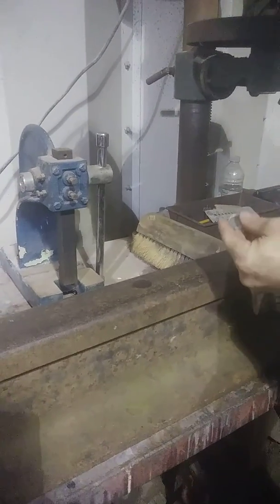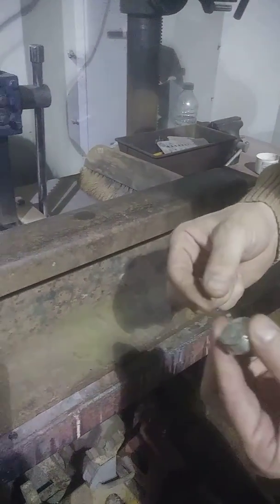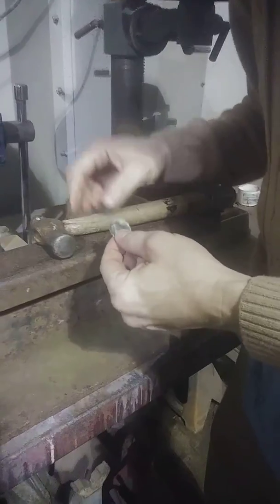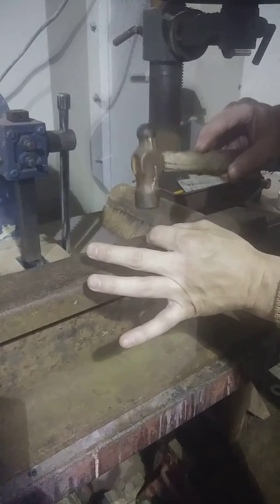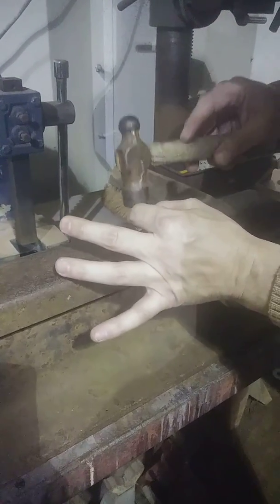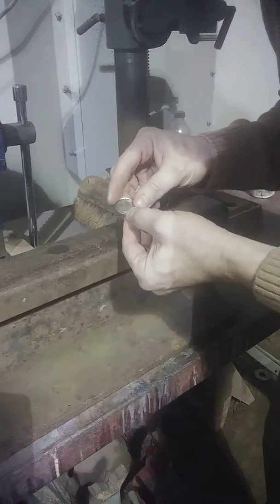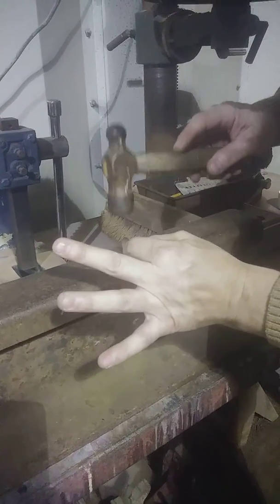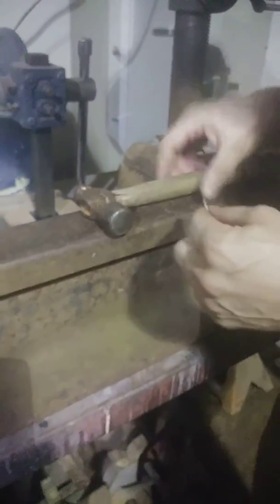How to make a coin ring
Hand hammered part 1